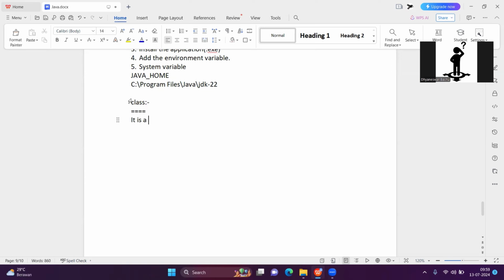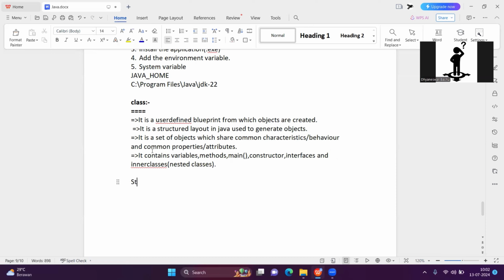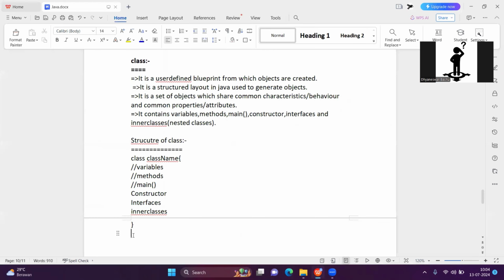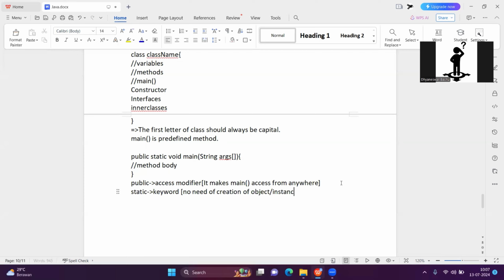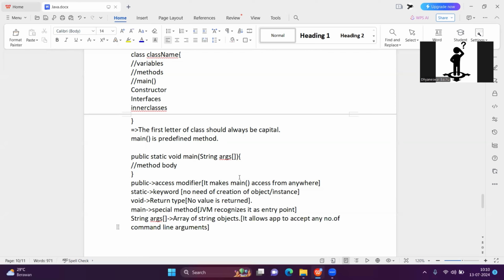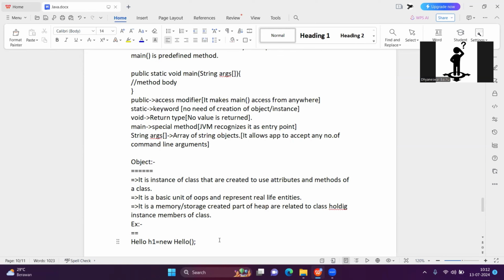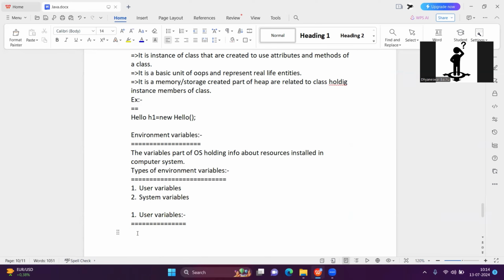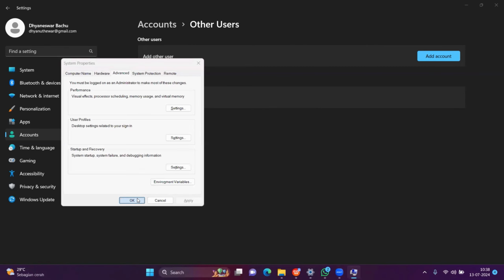Classes and Objects in Java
Welcome to Byte Biyes and Wanderlust!

In this video, we dive deep into the fundamentals of Java programming by exploring classes and objects. Whether you're a beginner or looking to brush up on your Java skills, this video will provide you with a clear understanding of how classes and objects work in Java, complete with practical examples and detailed explanations.

Time codes
0:00 Introduction
0:09 Definition of class
3:08 Structure of class
5:37 main() method
11:09 Definition of object
13:30 Environment variables
14:54 Types of Environment variables
15:25 User variables
16:27 System variables

But that’s not all! We also cover the crucial topic of environment variables. Learn what environment variables are, why they're important, and how to set and use them effectively in your development environment.